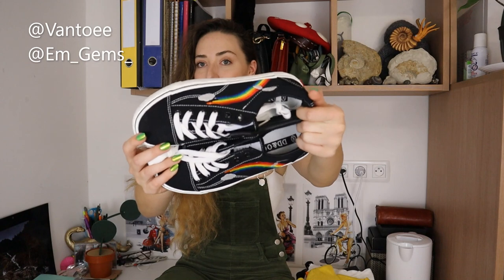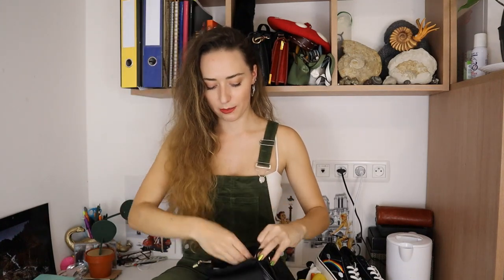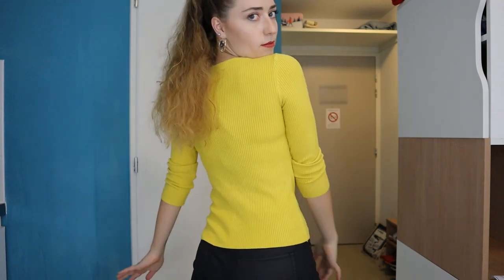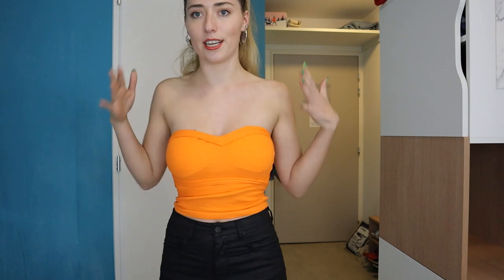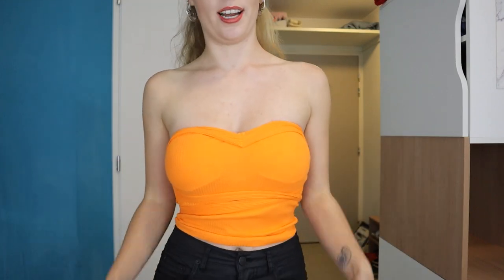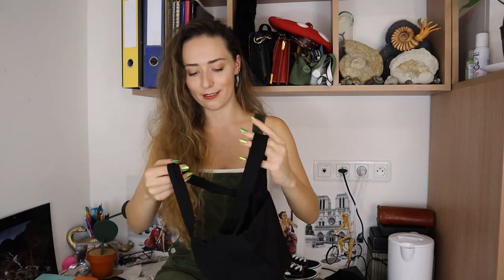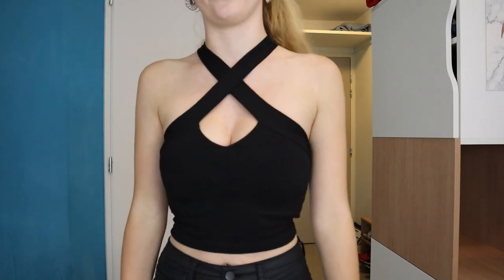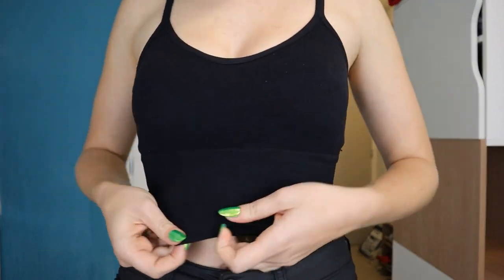Yesstyle Try On Review - Is It Legit?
Get the items:
Satchel bag
Mustard jumper top
Orange boob tube
White t-shirt
Black knit top
Strappy Black top
Black ribbed crop top
Grey ribbed top